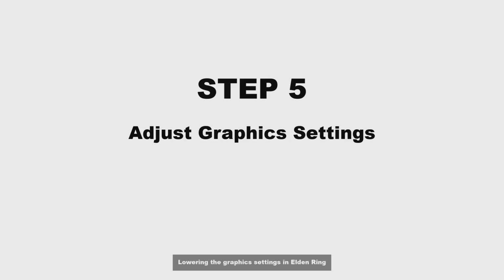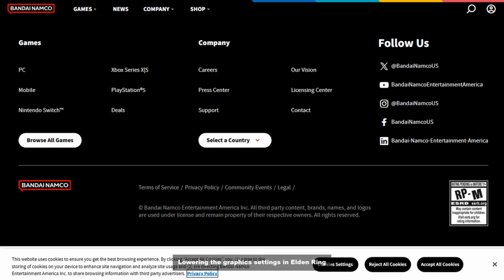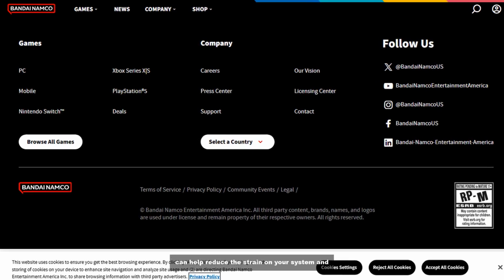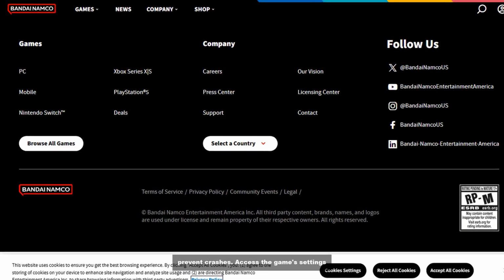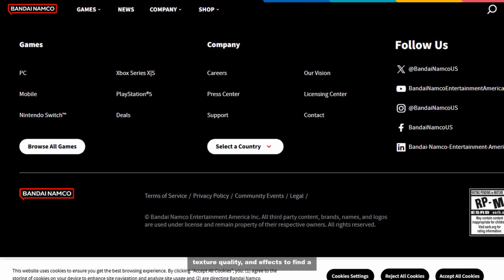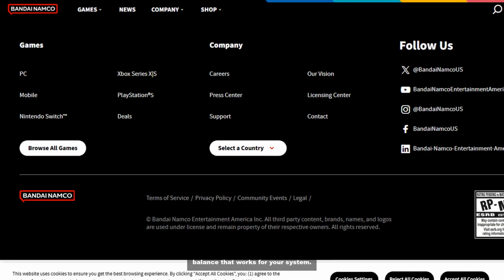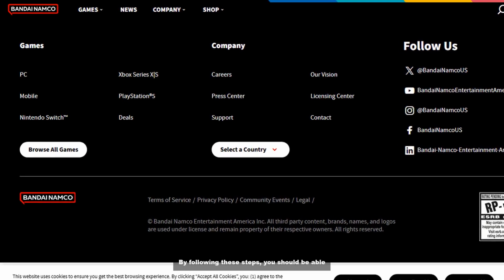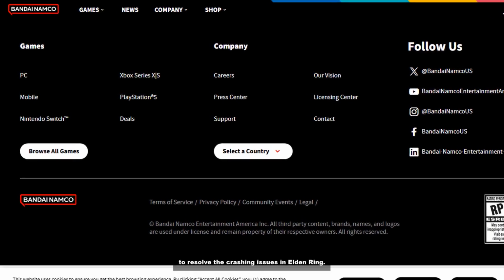How To Recover Elden Ring Crashing Issue 2025 (STEP BY STEP) (2026)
In this video, we will guide you through 'How To Recover Elden Ring Crashing Issue 2025 (STEP BY STEP)'. If you're experiencing crashes while playing Elden Ring, this tutorial will provide you with effective solutions to get back in the game.